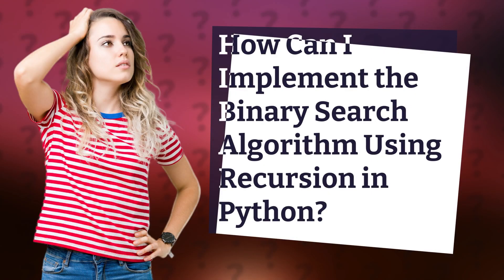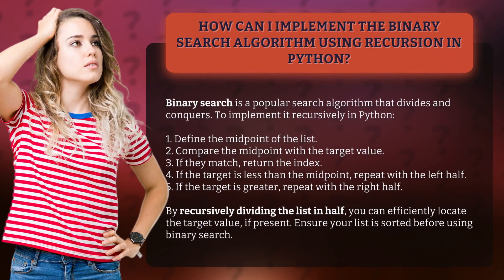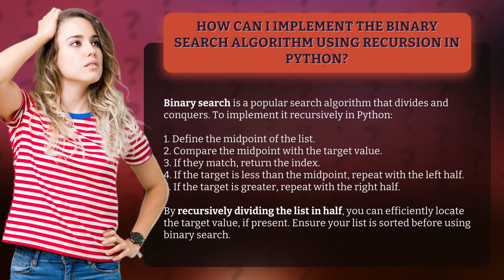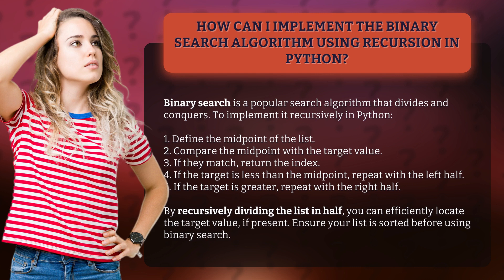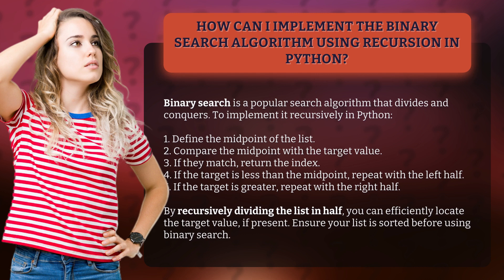How Can I Implement the Binary Search Algorithm Using Recursion in Python?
Mastering Binary Search Algorithm with Python Recursion • Mastering Binary Search with Python • Learn how to effectively implement the binary search algorithm using recursion in Python. Discover the step-by-step process to divide and conquer, efficiently locating target values in a sorted list.